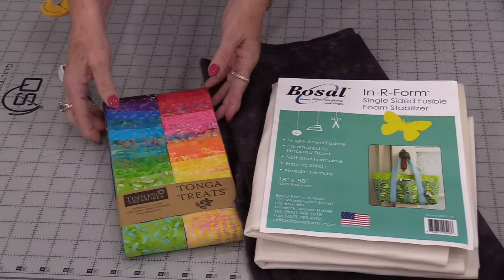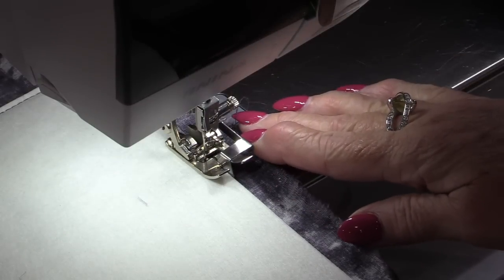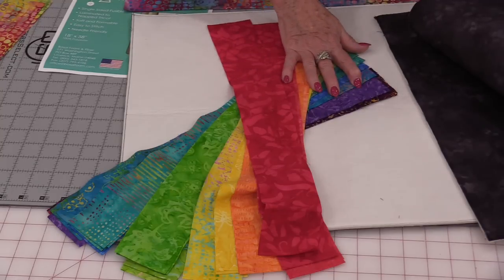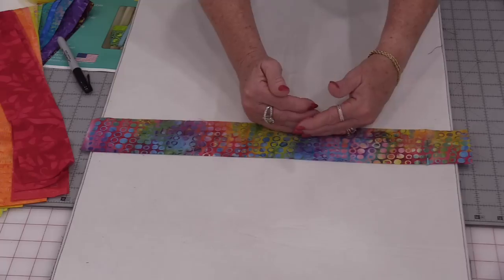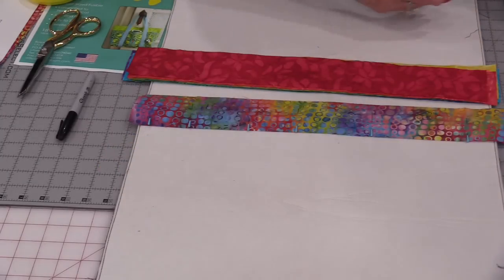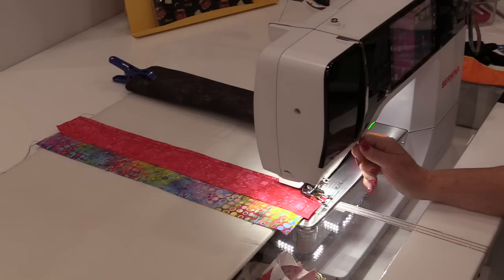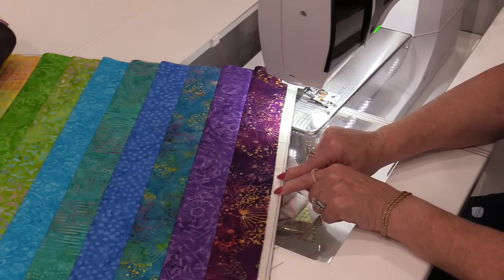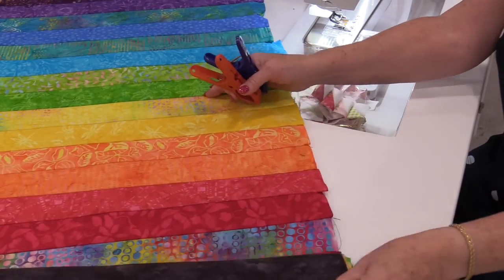DIY Washable Rainbow Rug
Using Pre-cut strips of fabric and the In-R-Form fusible foam means there is almost no prep work, We just get to sit down and start to sew. Now, this is a fast rug to make! :) We can make it in any color too.

As always, we ask that you patronize your local independent shops, first. If they don't carry or can't order what you're looking for, here are some links.

New Book
Sew Very Easy Patternless Sewing